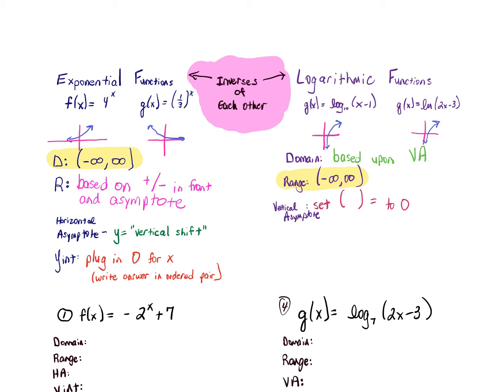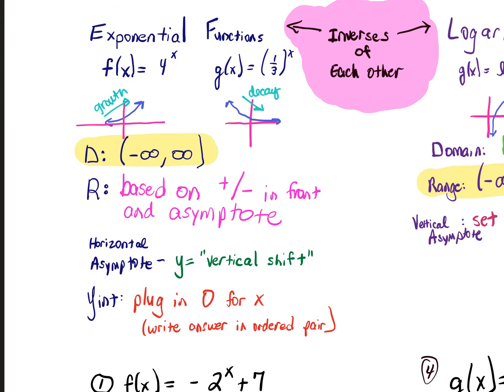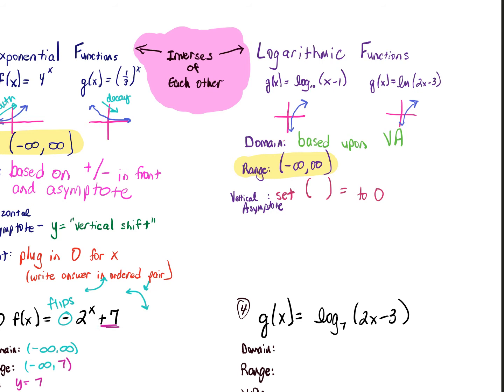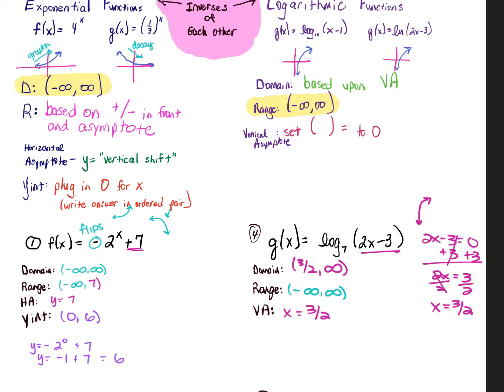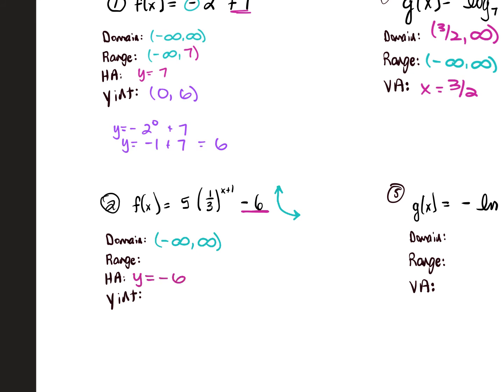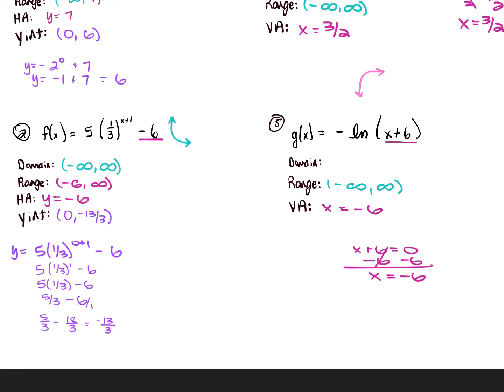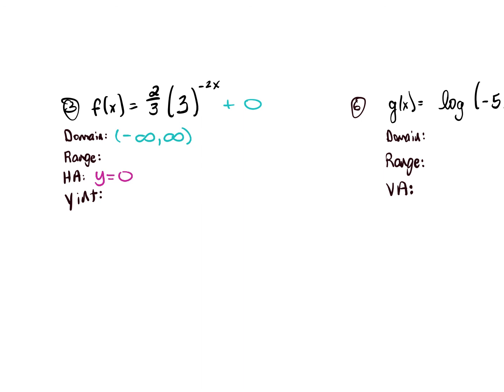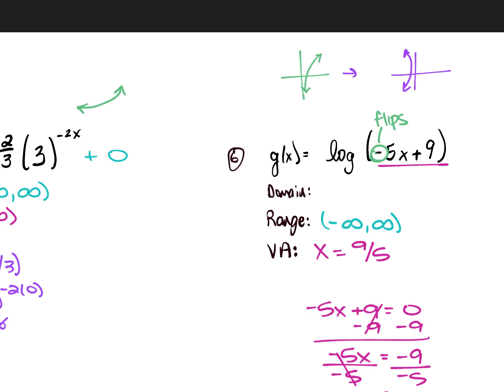Exponential vs Log Graphs